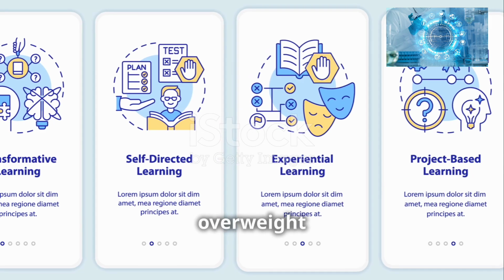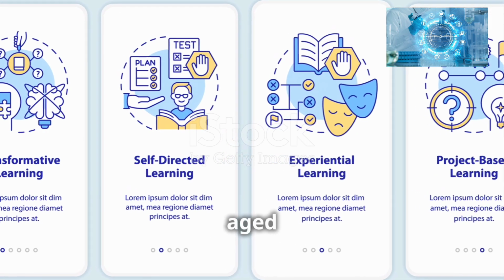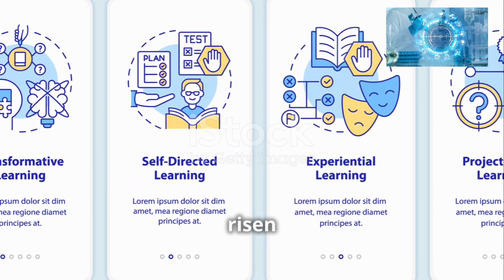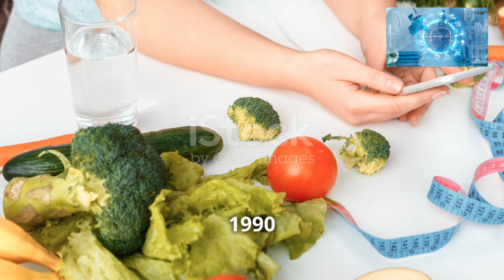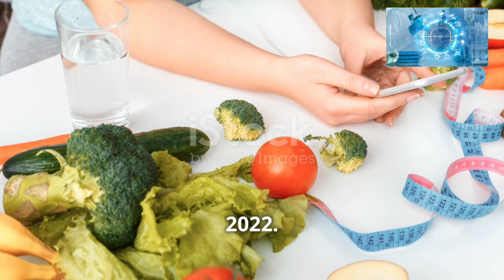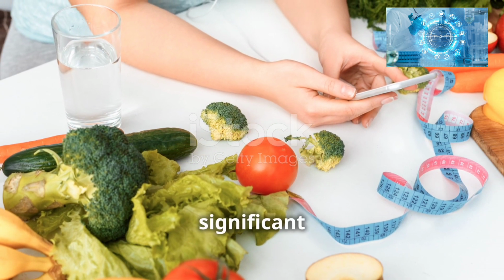importatnt information for overweight people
what overweight do for your body